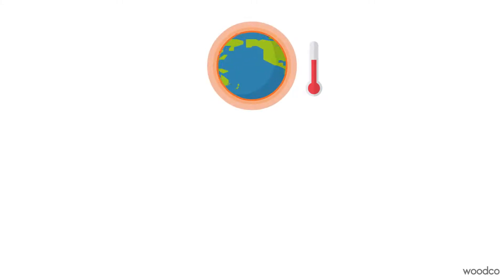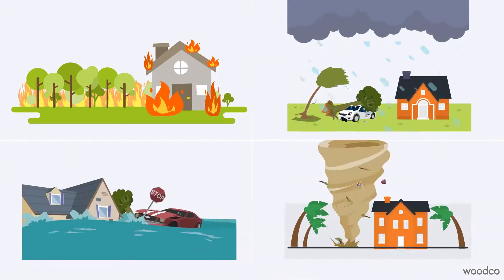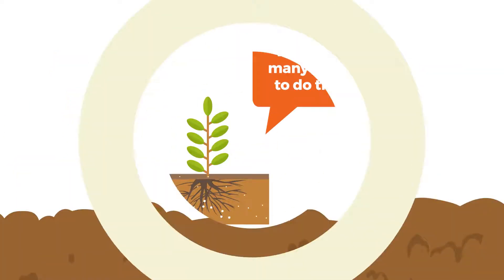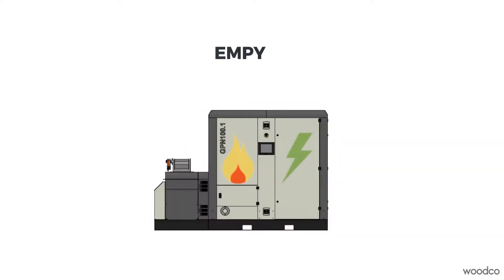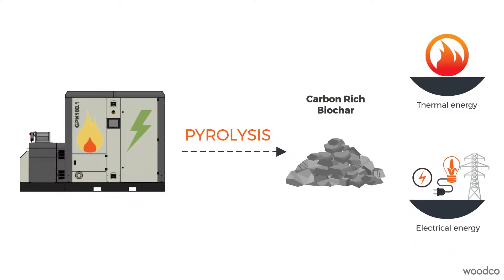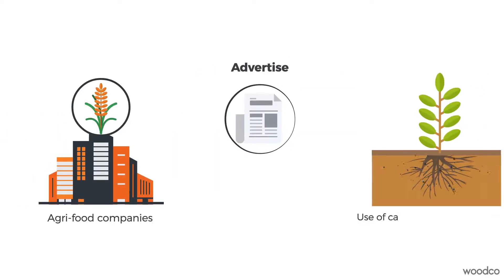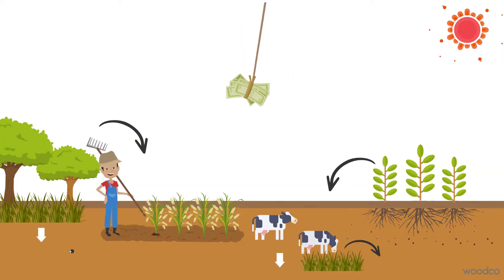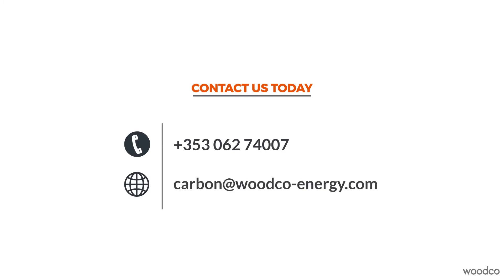Carbon Farming with EMPYRE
Carbon farming is a smart new way of farming that captures and stores carbon in the soil creating a carbon sink while improving soil health and productivity. Woodco's EMPYRE farm-scale pyrolysis plant converts problematic organic feedstock into carbon-rich biochar while also generating thermal and electrical energy for use on the farm.